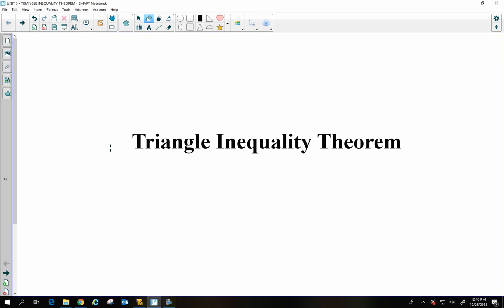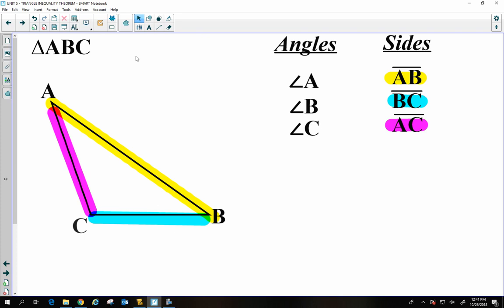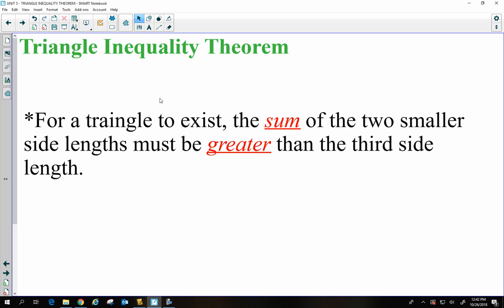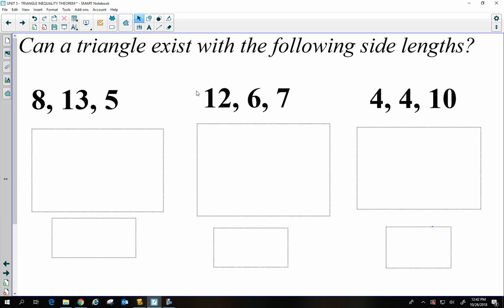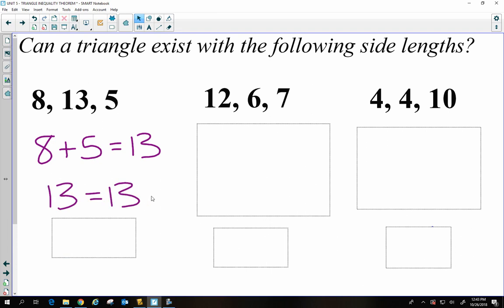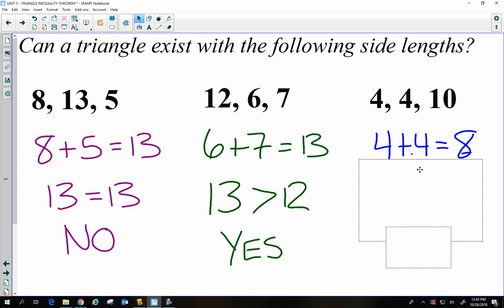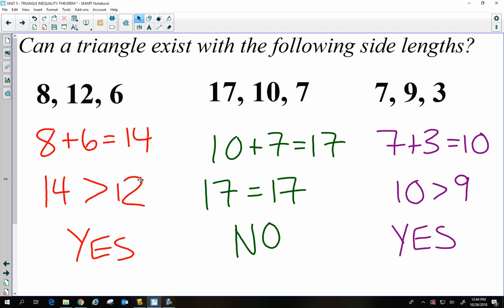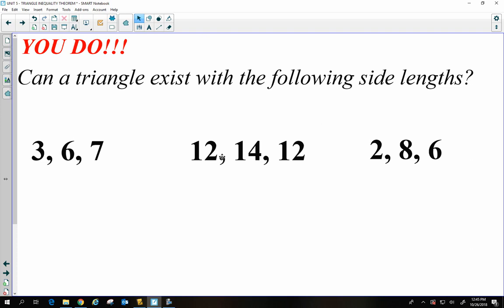UNIT 5 TRIANGLE INEQUALITY THEOREM